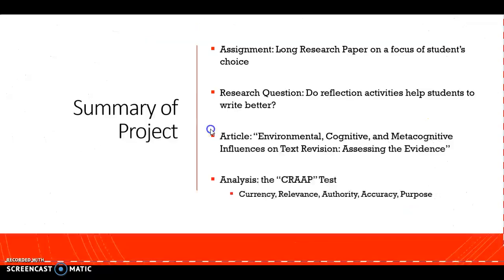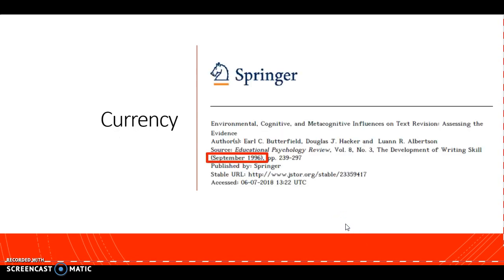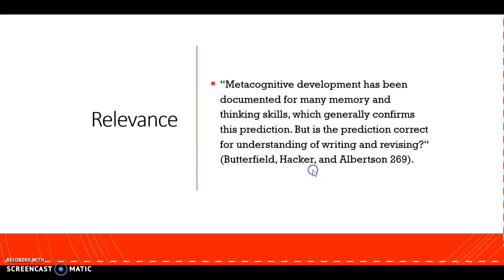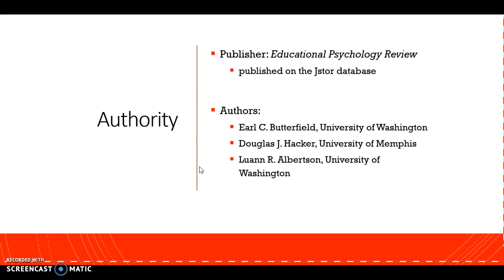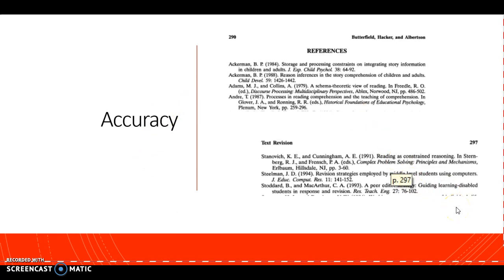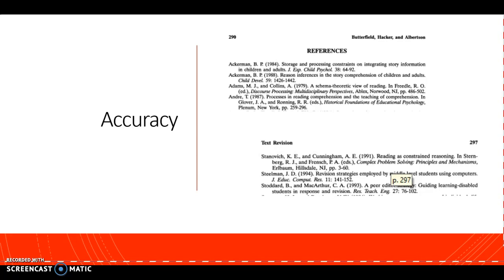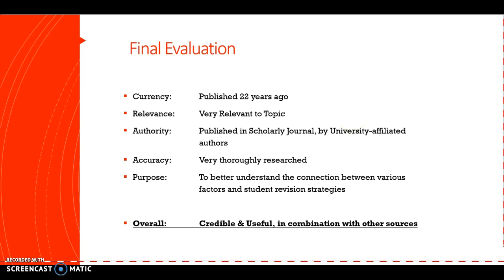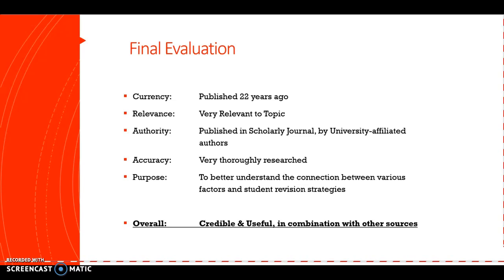Project 2 for CIMT 543 - Matt Norman